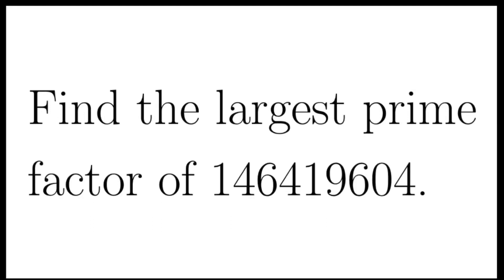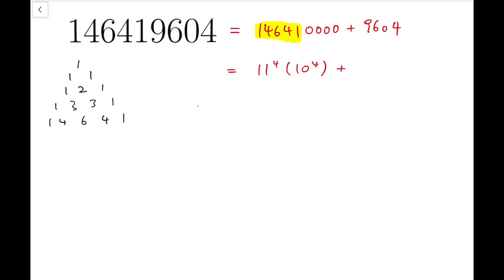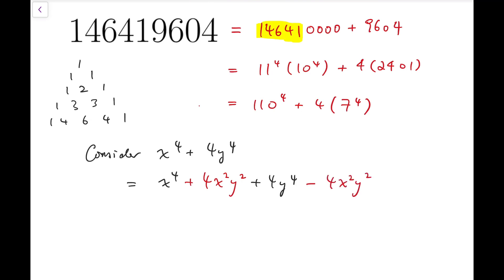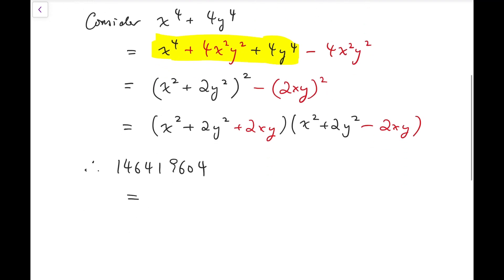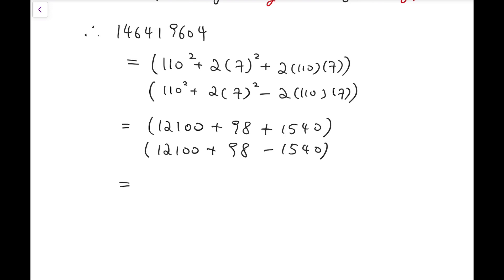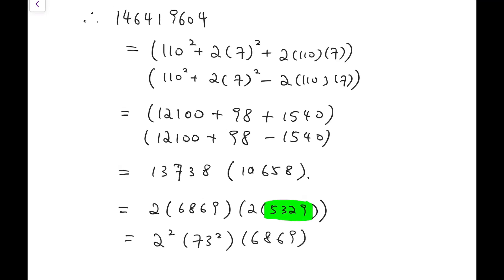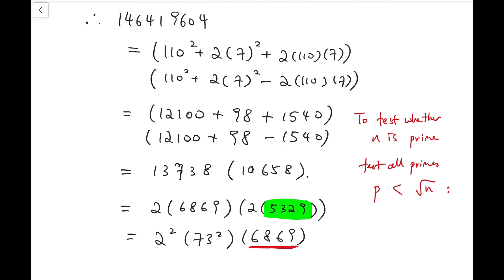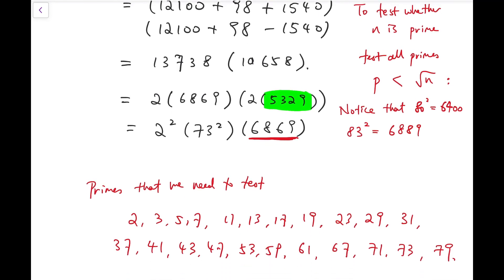Find its largest prime factor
In this video we attempt to find the largest prime factor of the number 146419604.

Few interesting facts on divisibility test. I may make a video on these later:

- To check whether 3 is a divisor, check whether 3 divides the sum of its digits.
- To check whether 5 is a divisor, check whether the last digit is 5 or 0
- To check whether 7,11,13 is a divisor, first divide the number by 1001 will help reduce to a smaller number
- To check whether 37 is a divisor, first divide the number by 111 will help reduce to a smaller number